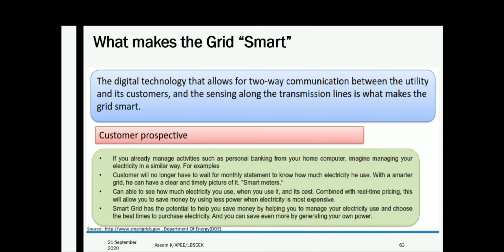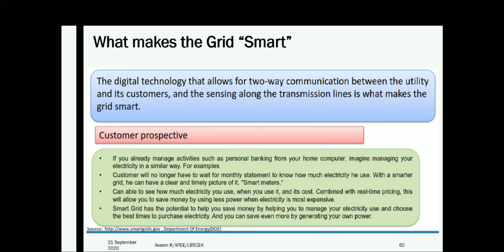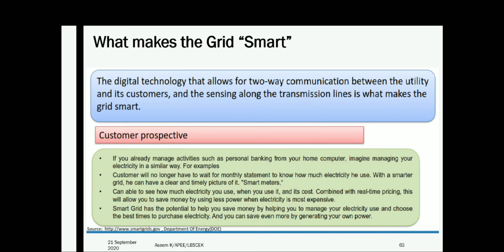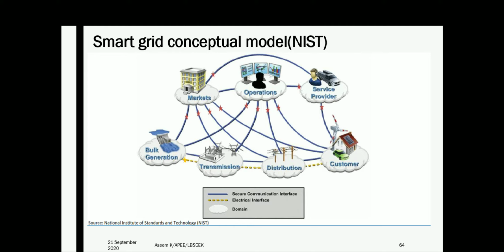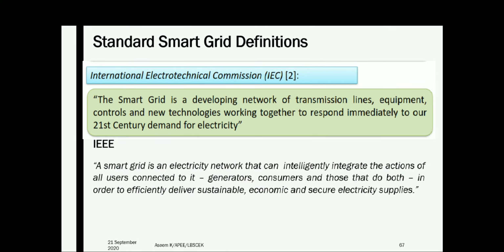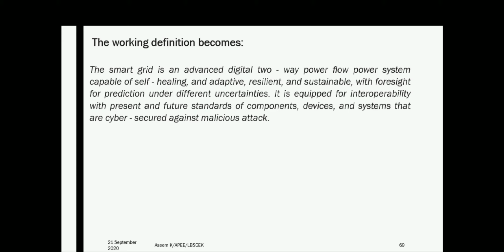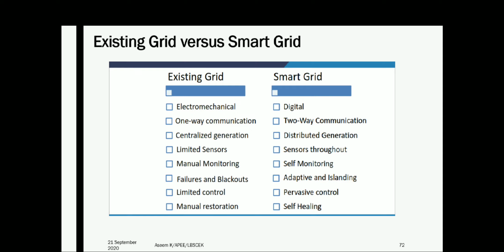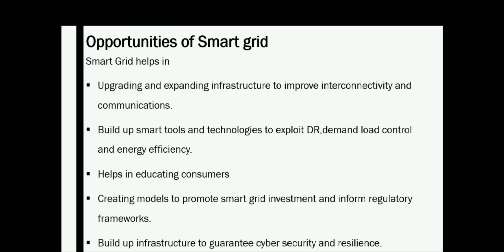Distributed Generation and Smart Grid Lecture 8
Introduction to Smart Grid